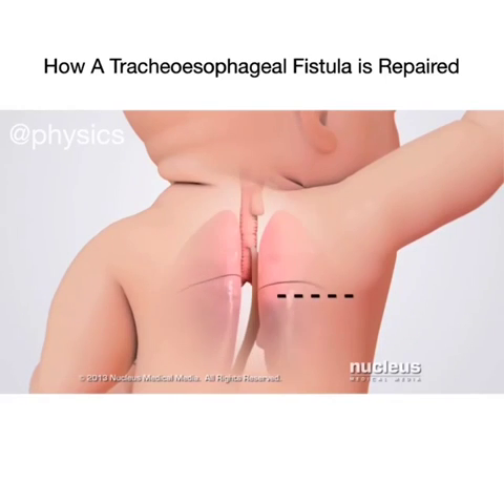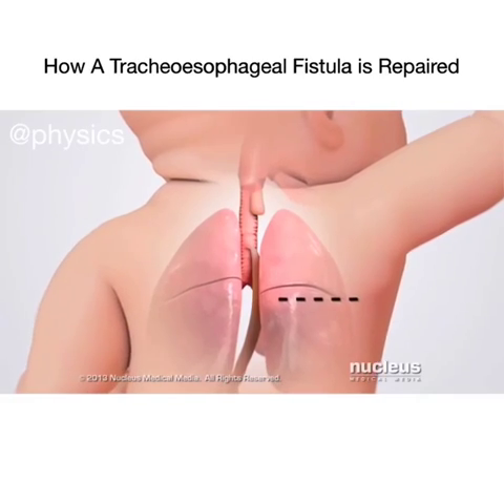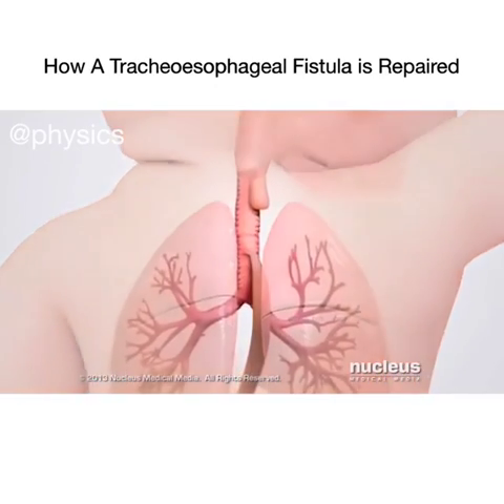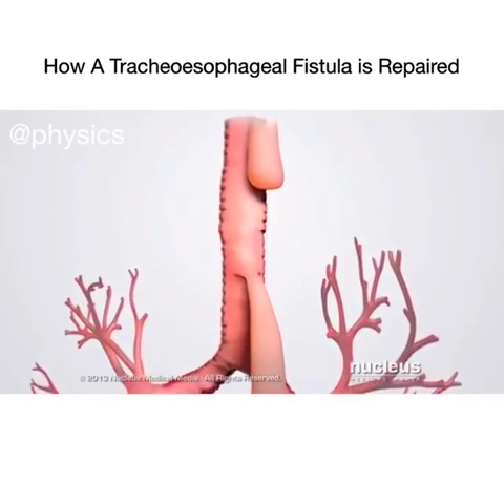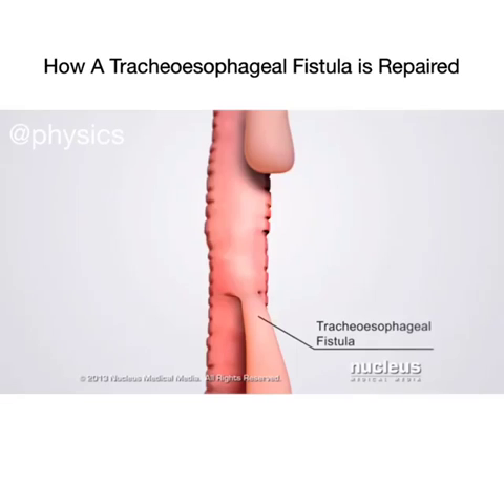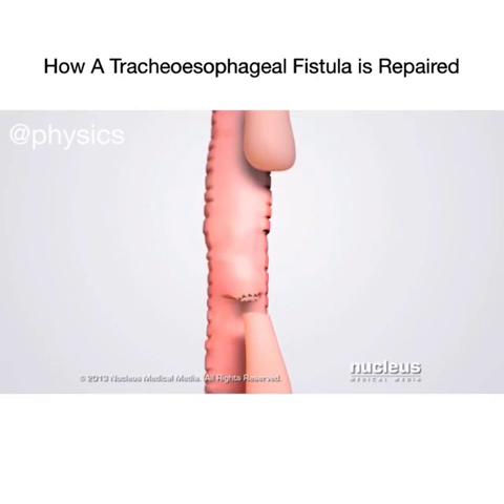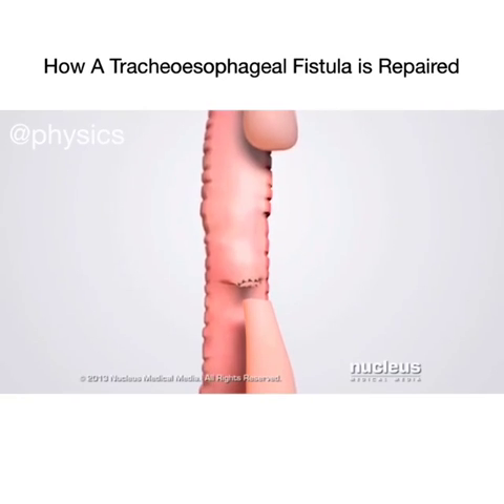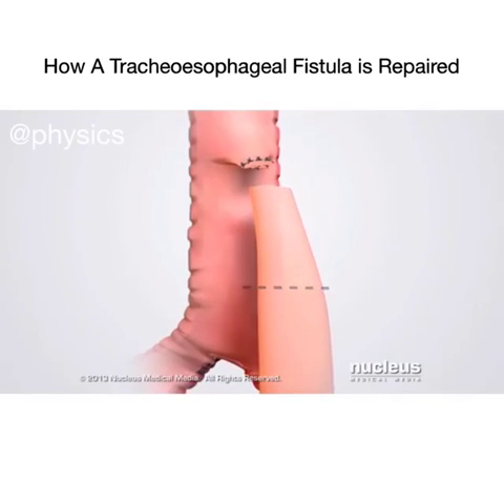How A Tracheoesophageal Fistula Is Repaired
his 3D medical animation shows a tracheoesophageal fistula in which the esophagus has an abnormal connection to the trachea. The animation explains the normal development of the esophagus and trachea, as well as how a tracheoesophageal fistula and esophageal atresia form. The effects of the fistula on the lungs are shown. Key steps of the operation to repair a tracheoesophageal fistula are depicted.